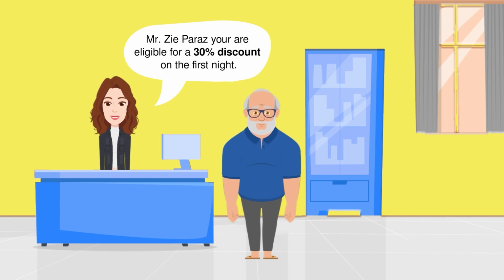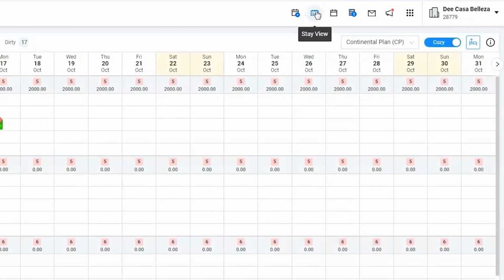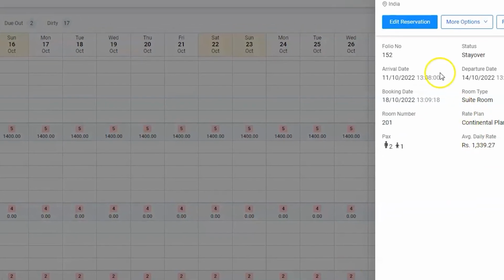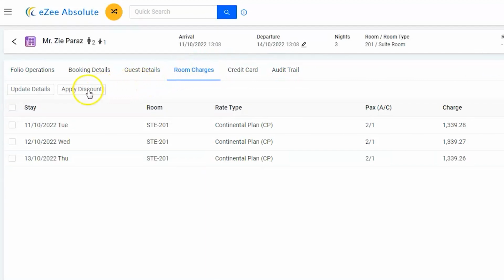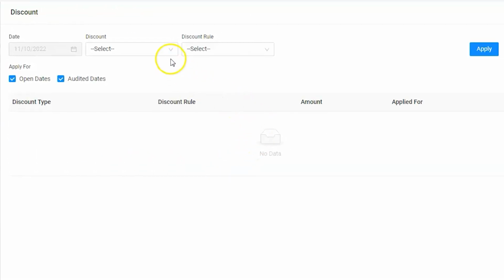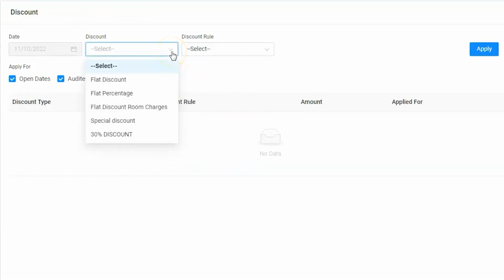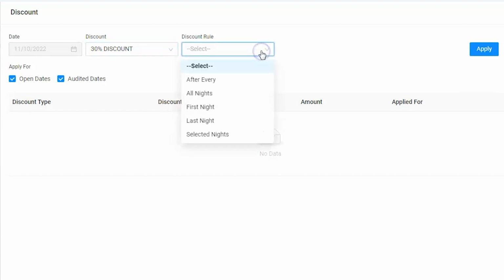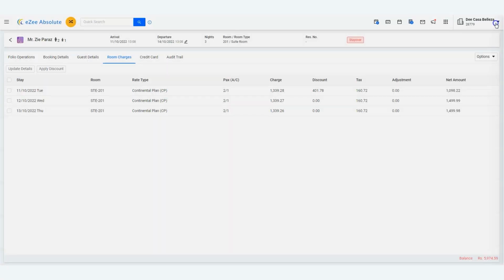How to Apply Discount On a Room Charge Using eZee Absolute, Hotel Software?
eZee Absolute, online hotel management software helps you manage A to Z of your hotel operations.

It performs various day to day operations such as,
1. Front office operations
2. Reservation center
3. Housekeeping
4. Payment and billing
5. Revenue management
6. Analytics and reporting